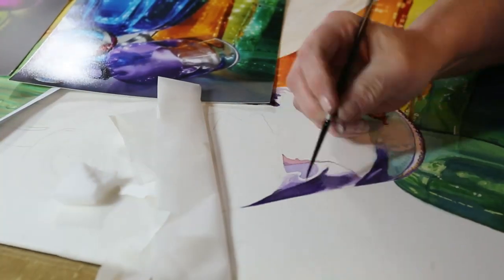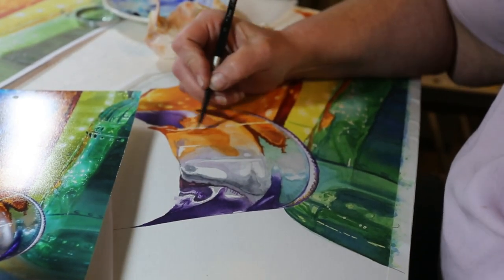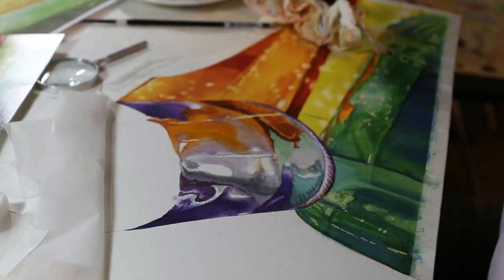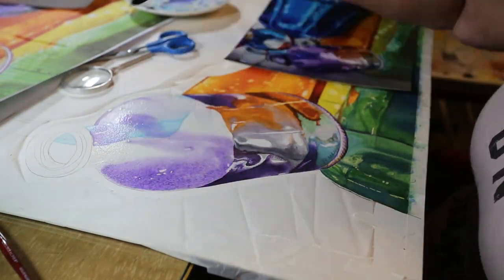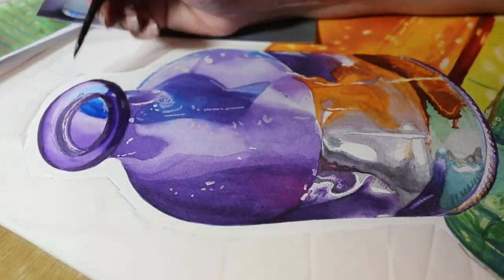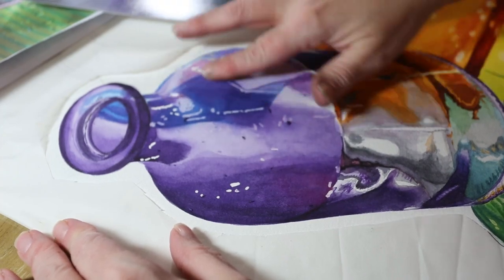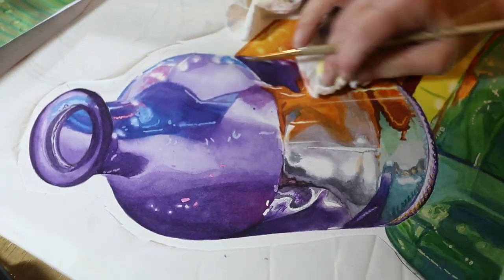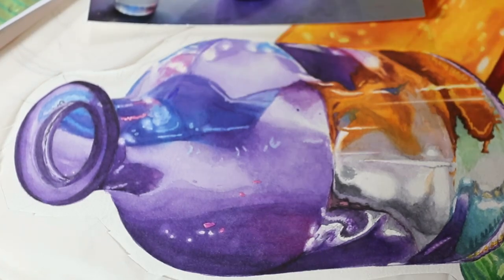Watercolor painting - reflective hard surface glass purple bottle - speed paint tutorial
Follow along with me as I paint at colored purple bottle in watercolor.  I give tips along the way to help you create your own pieces also.

To find the silver black velvet brushes I use

And Instagram @ceasewatercolorarts